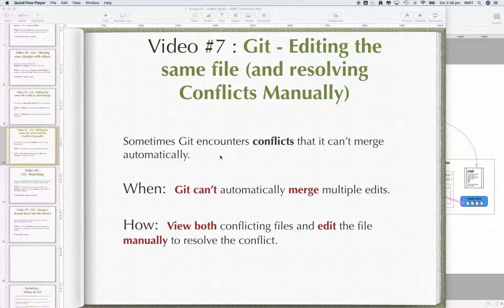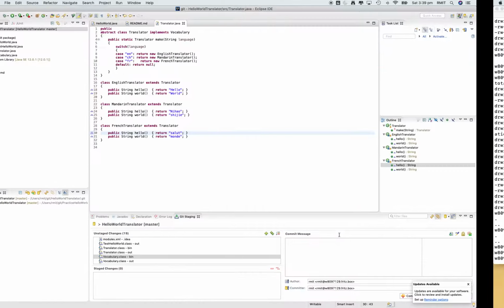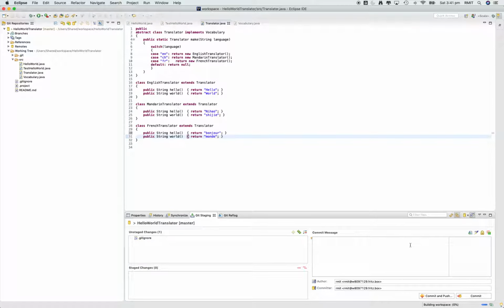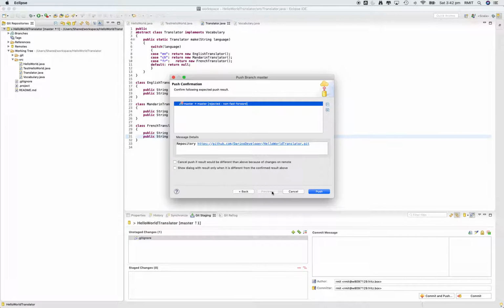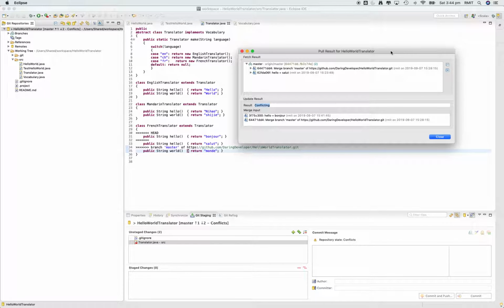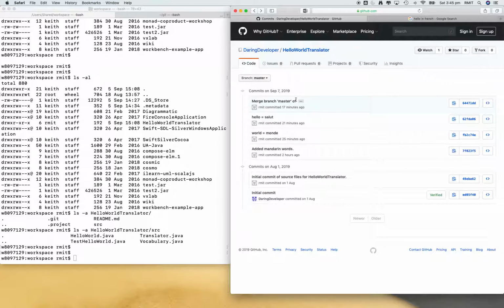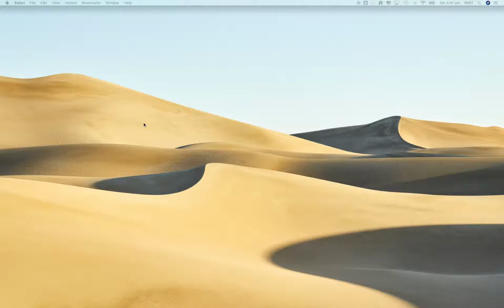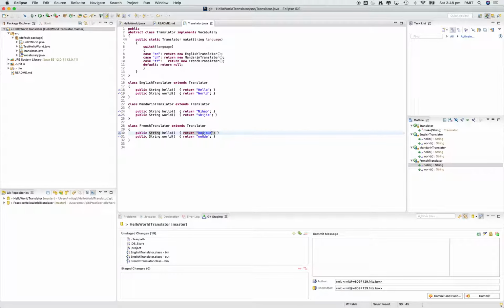Using Git 7 Editing the same file and resolving conflicts manually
This video demonstrates how Git handles conflicts between two versions of the same file that it can't merge automatically and shows how you can resolve conflicts by editing the file manually.